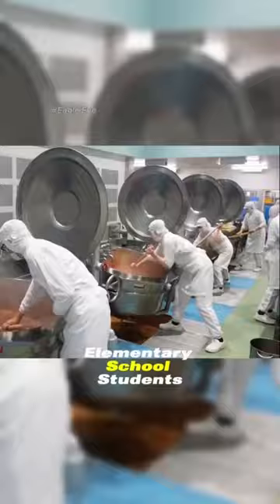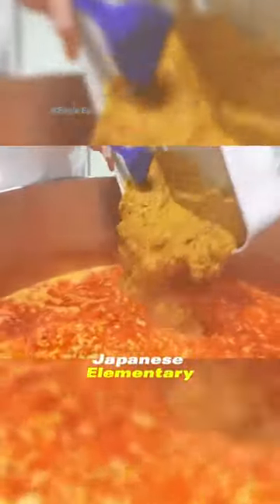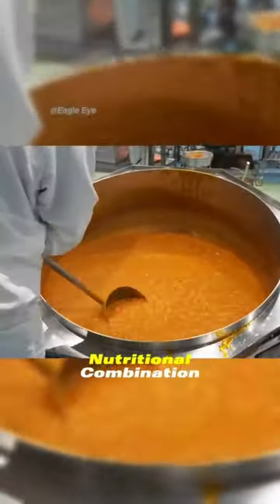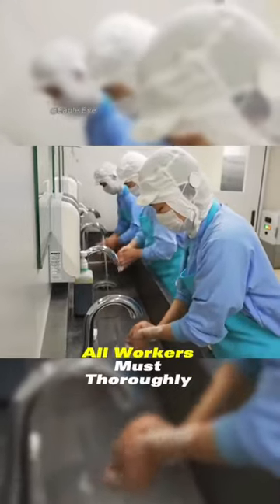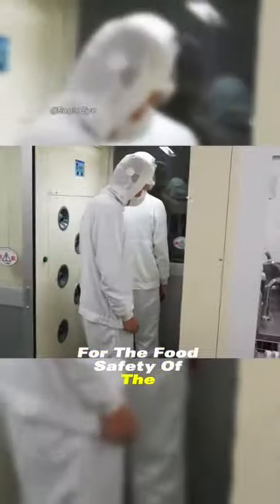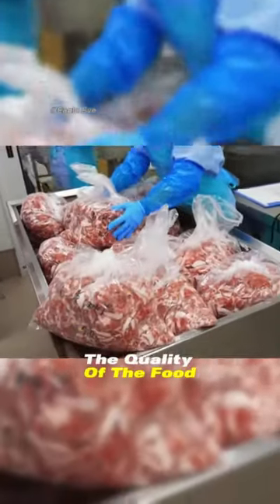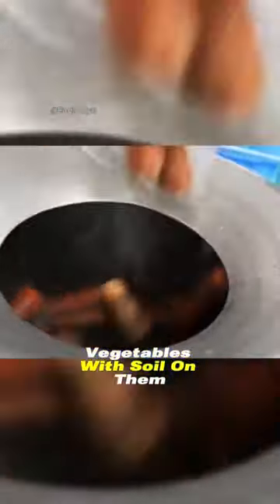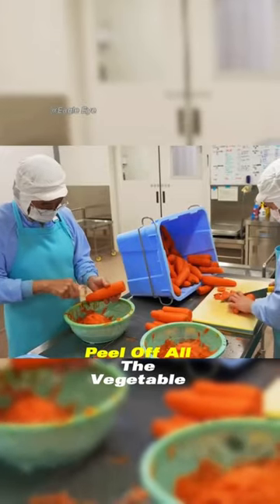What do you think of Japanese School Lunch part 1